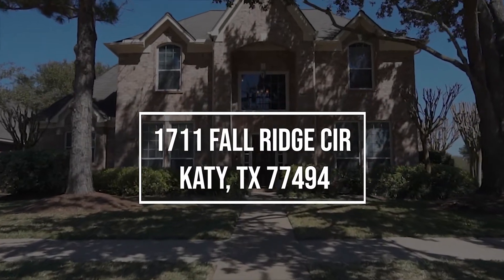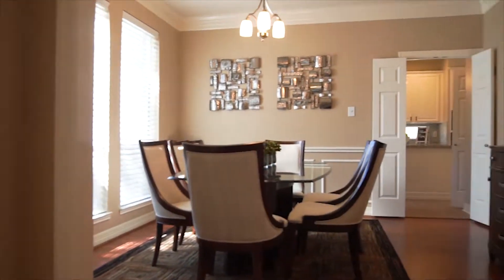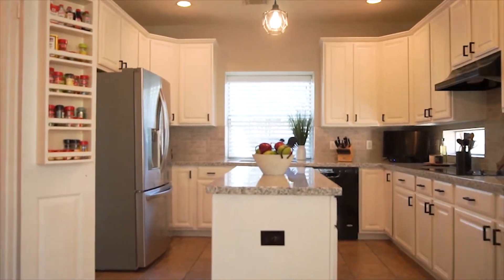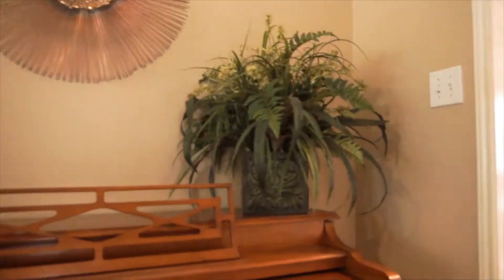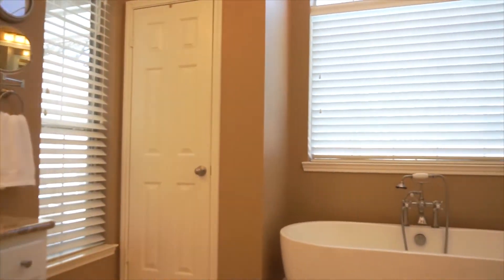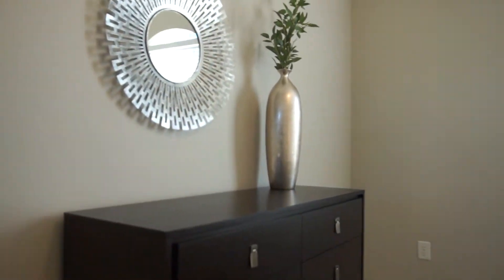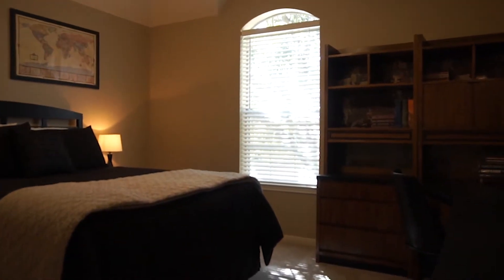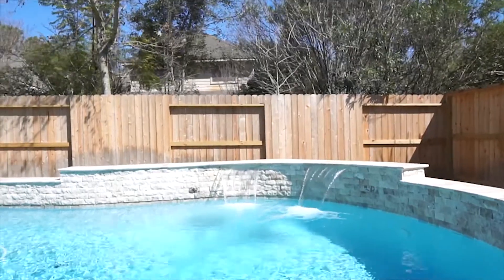1711 Fall Ridge Cir, Katy, TX 77494 With Voice Over